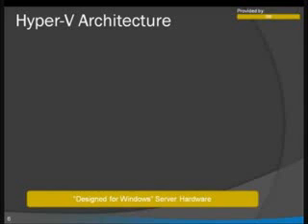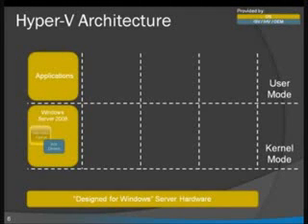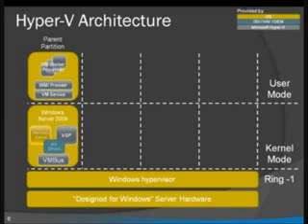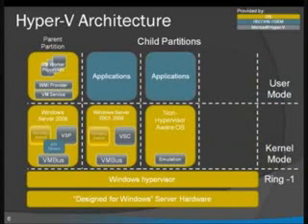Hyper V Architecture Demonstration Video